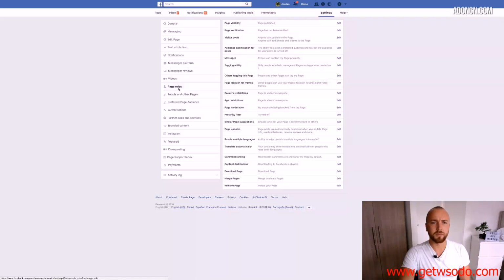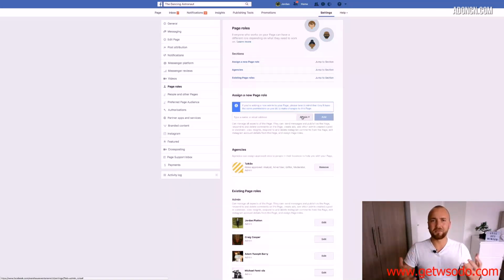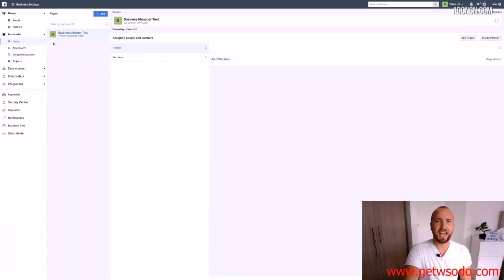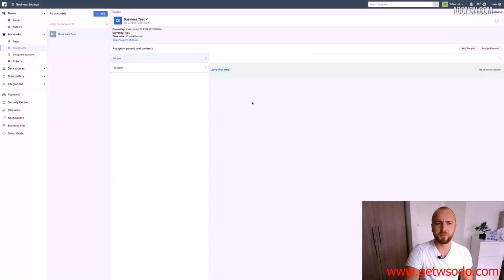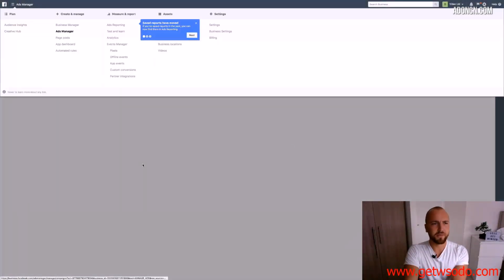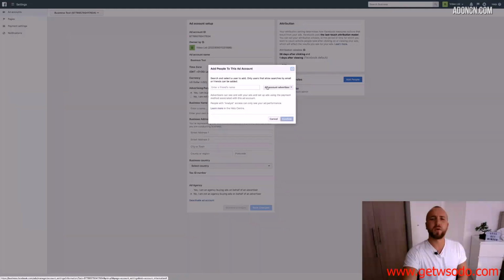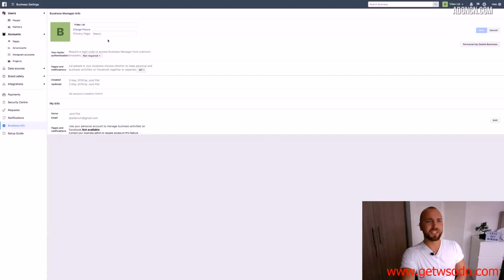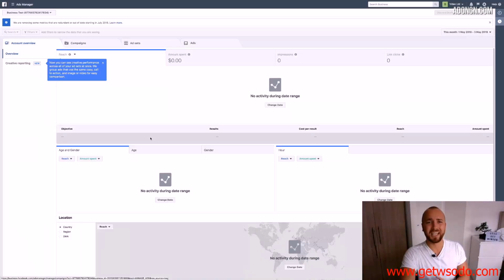07 How To Set Up Your Business On Facebook 跨境电商之家 ADONCN COM